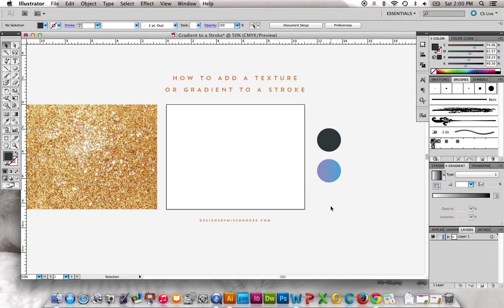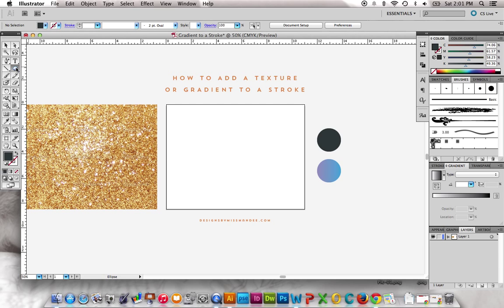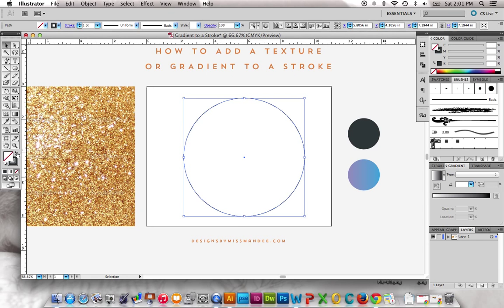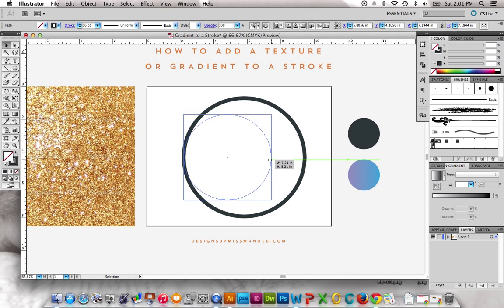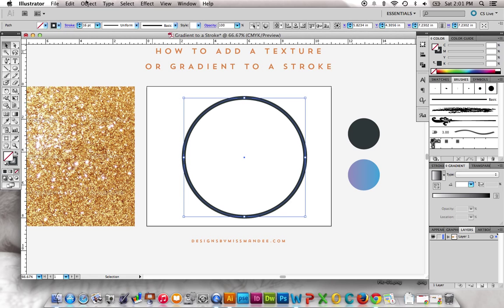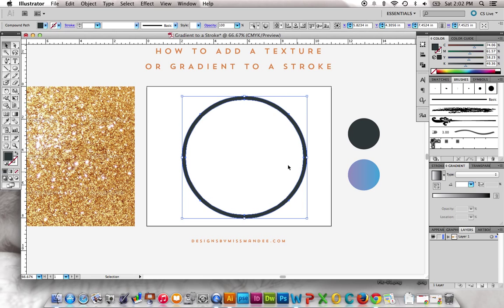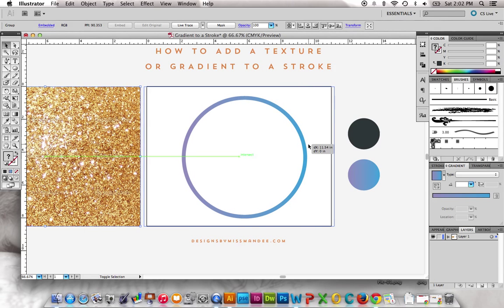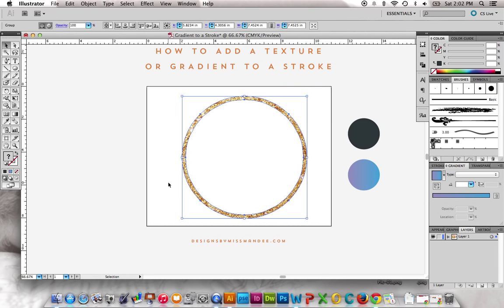Outline Storke Tutorial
In this video, I show you how to use the outline stroke tool in Adobe Illustrator to make it possible to add gradients and textures to strokes. This will also help to keep your stoke the same size when you scale it.